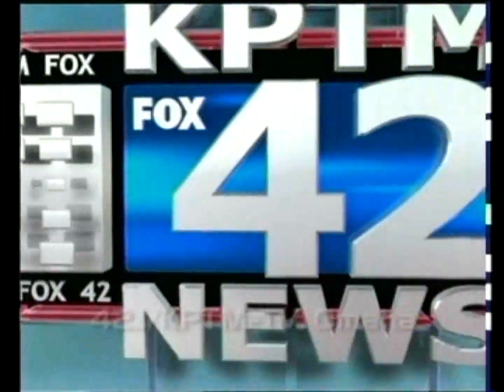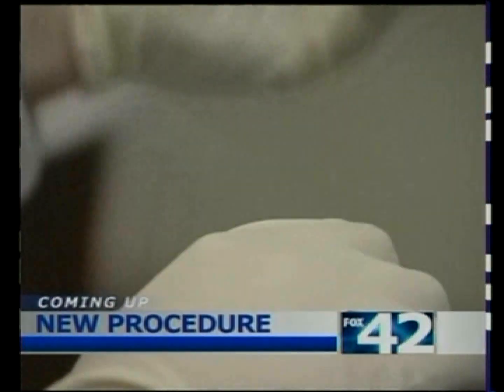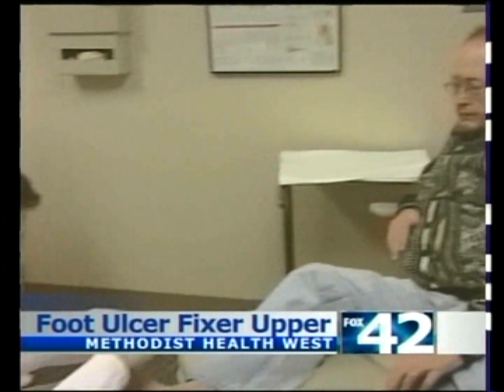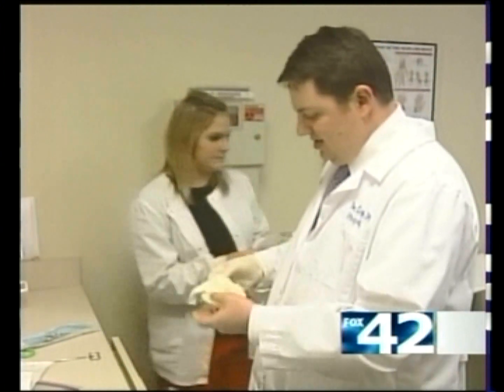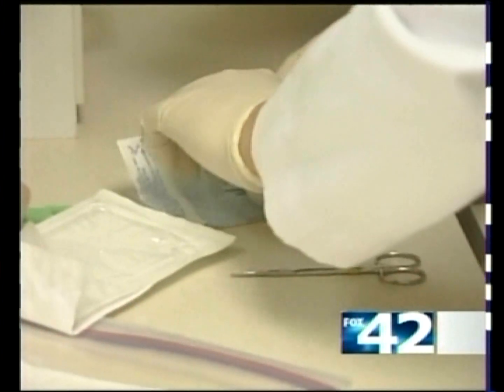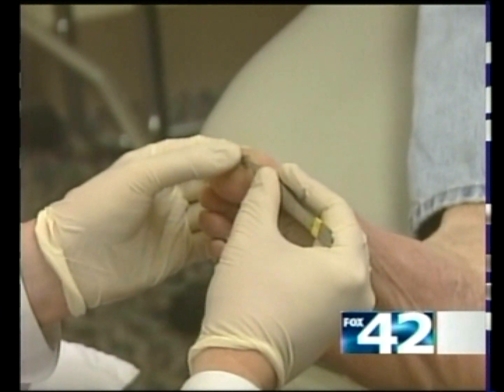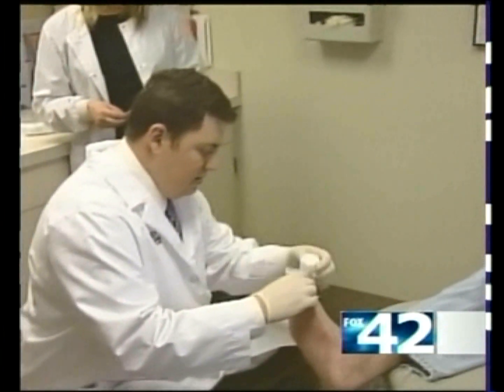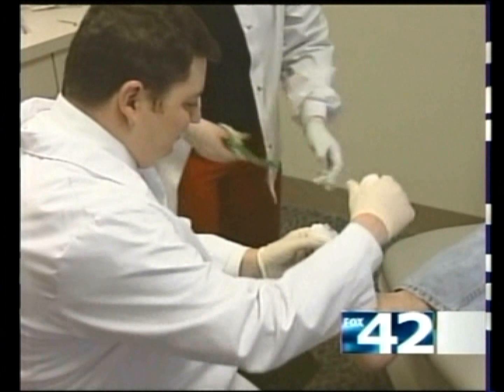KPTM New Story: Diabetic Foot Ulcer New Treatment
Methodist Physicians Clinic Podiatrist Bradley Copple, D.P.M., has introduced a new procedure for treating diabetic foot ulcers. Dermagraft® is a safe and effective skin substitute derived from a single neonatal foreskin taken at the time of circumcision. Developed approximately five years ago, researchers were able to clone the cell line of the foreskin, providing patients with an advanced wound care product containing living human skin cells.